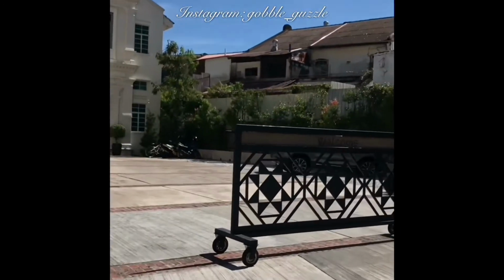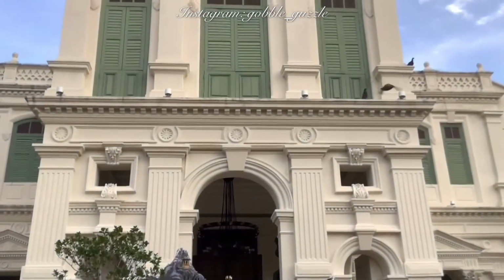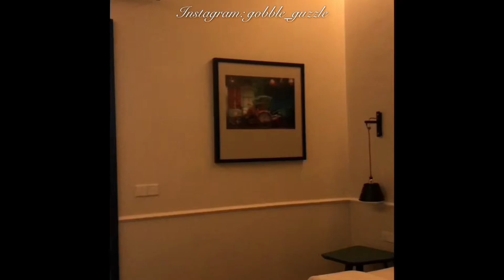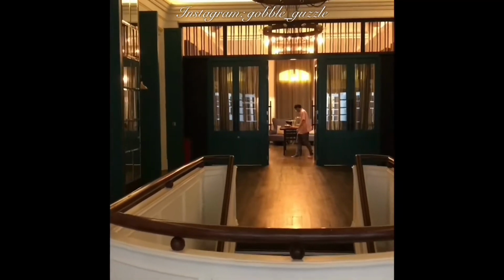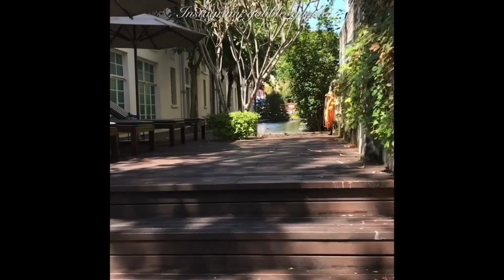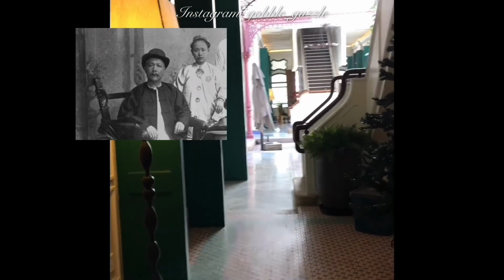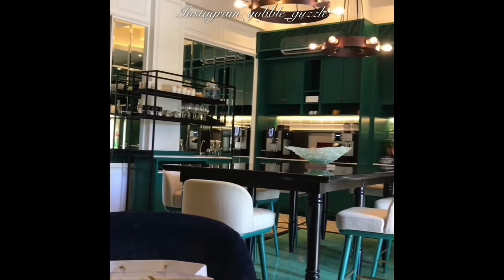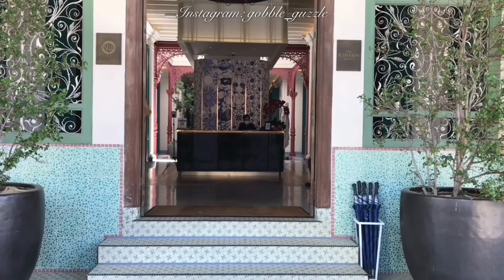PENANG || THE EDISON HOTEL || what a transformation of the former Cathay Hotel!